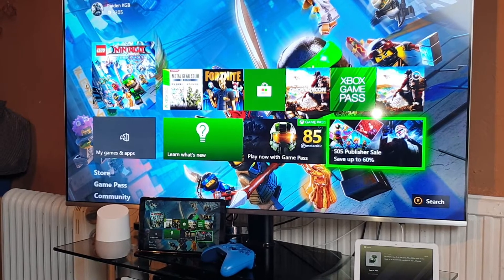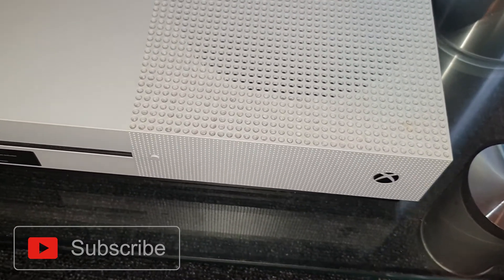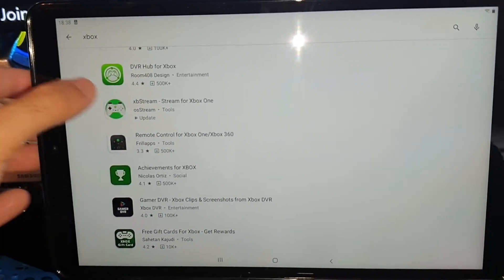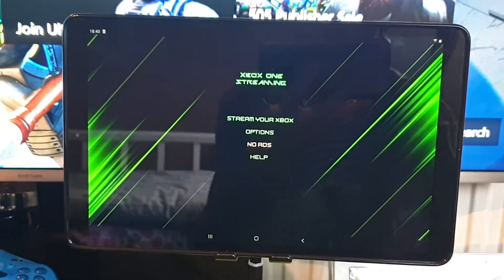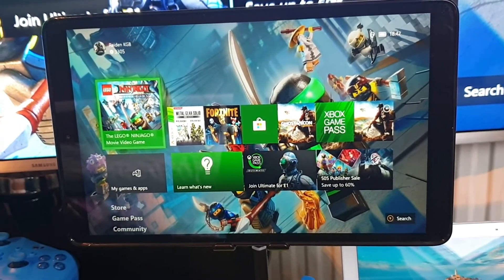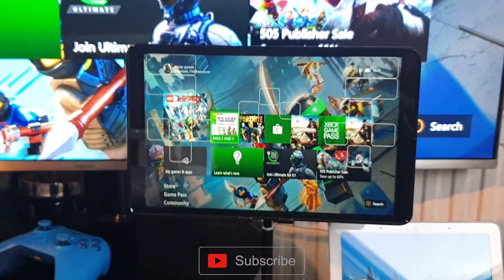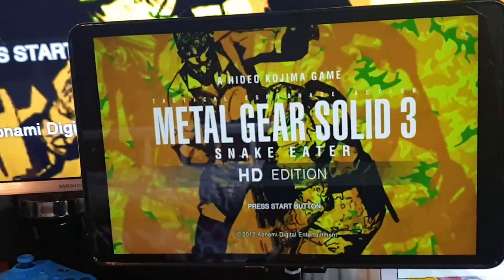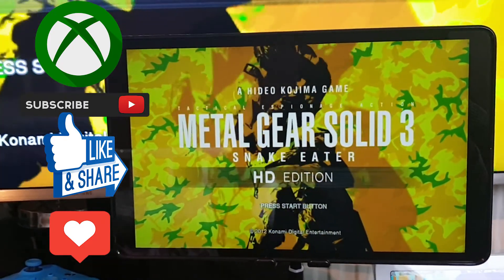Stream XBOX ONE to ANDROID DEVICE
Hey guys, back with another how to video! this one is a fun one! Ignore the pun lol! This video demonstrates how to stream your xbox one to Android tablet or mobile phone! it is so easy! keep it locked!